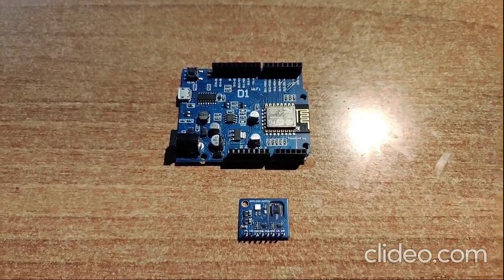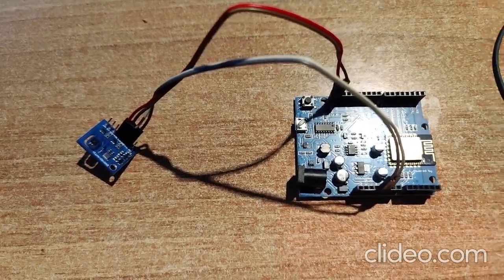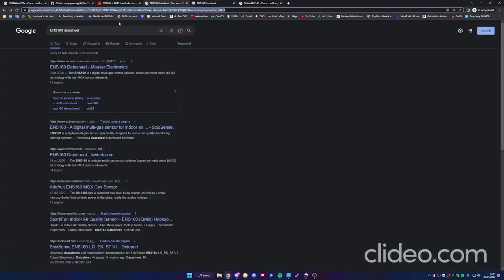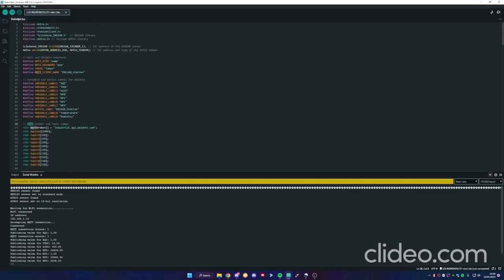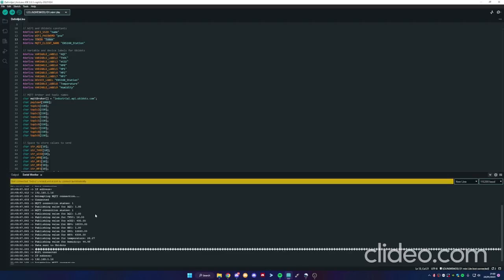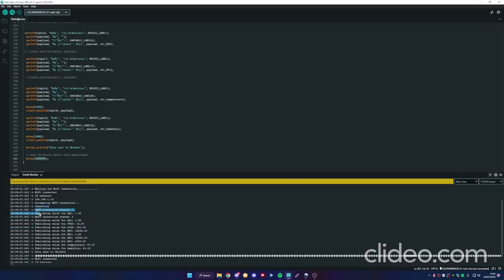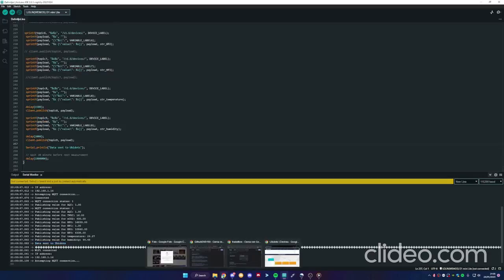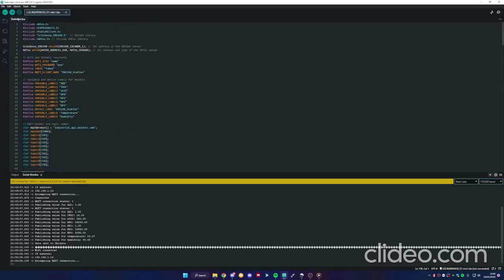How to send ENS160+AHT2x AirQuality sensor data to the cloud with ubidots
IMPORTANT